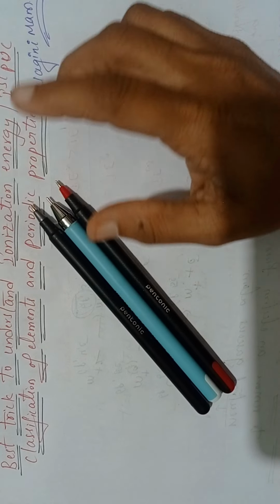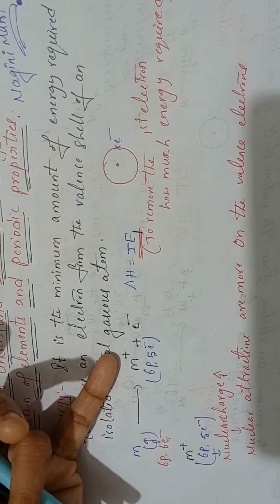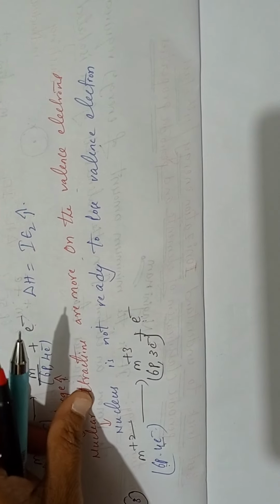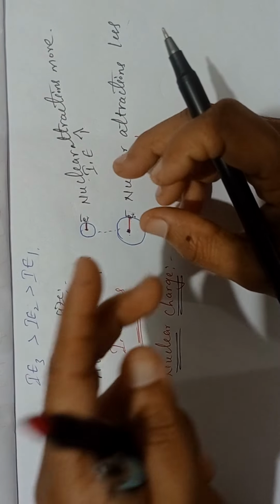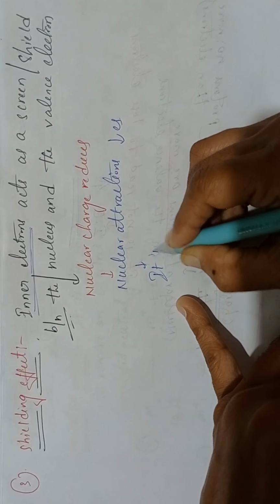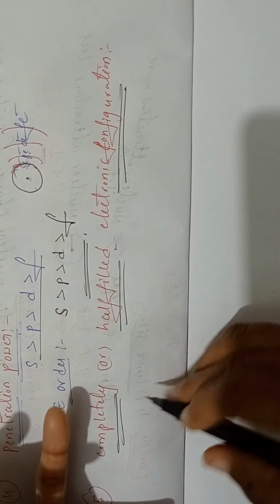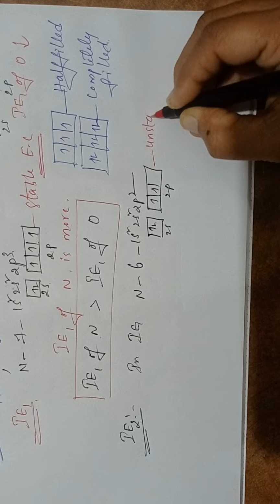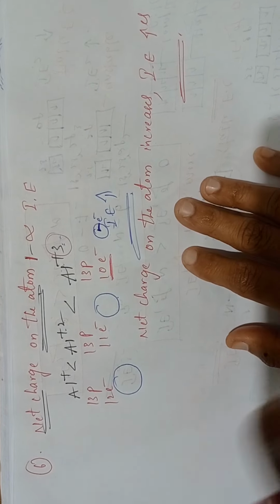Best trick to understand Ionization energy/classification of elements , periodic properties/11class